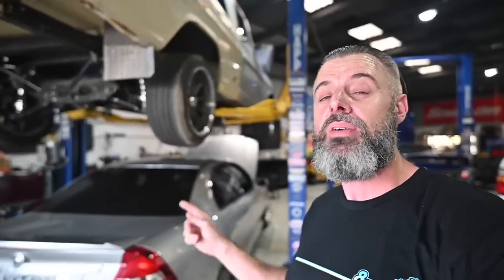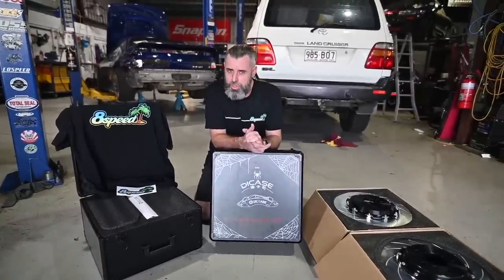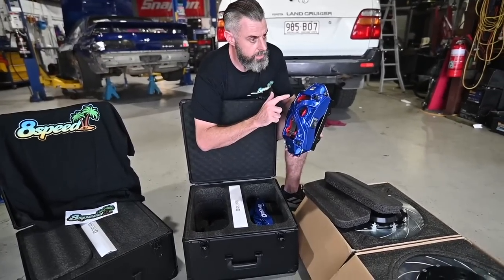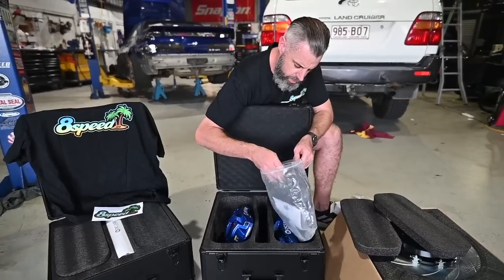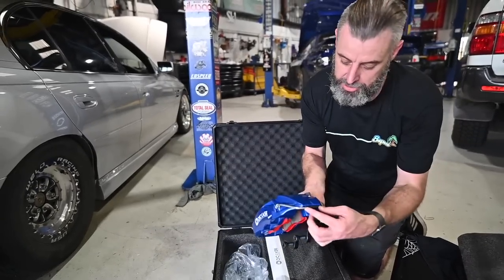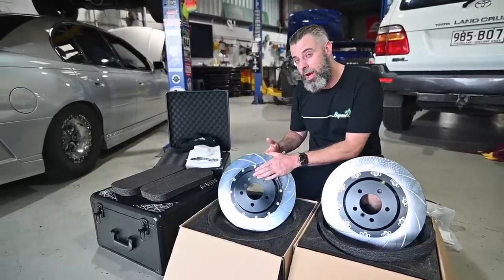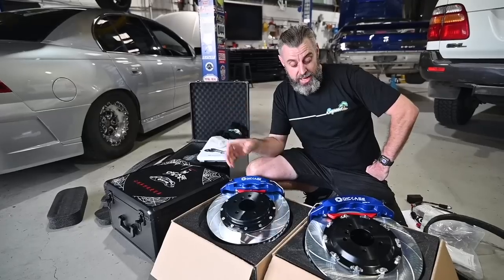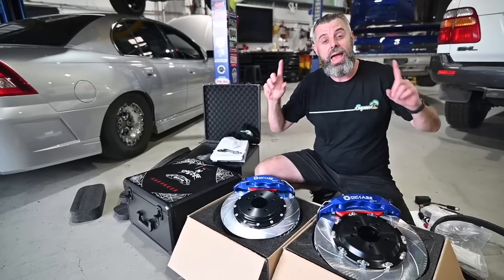UNBOXING THE NEW BARGAIN BIG BRAKE KIT!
0-60 and 100-200 Dragy timer
Our Must Have Tools:
3/8" Drive torque wrench
1/2" Drive torque wrench